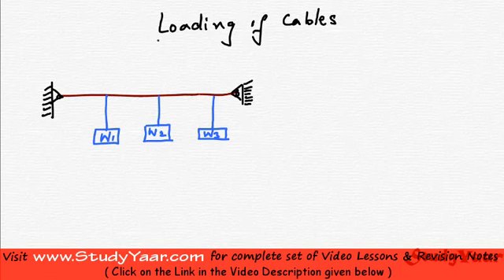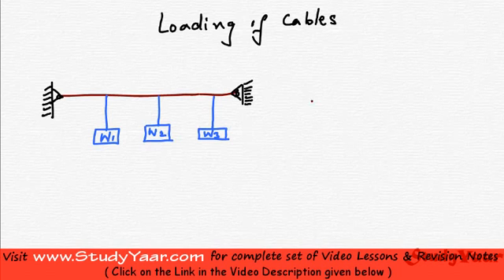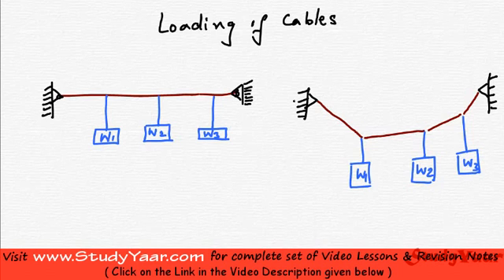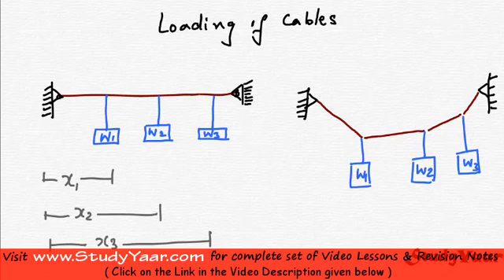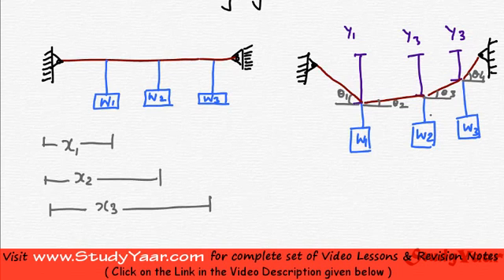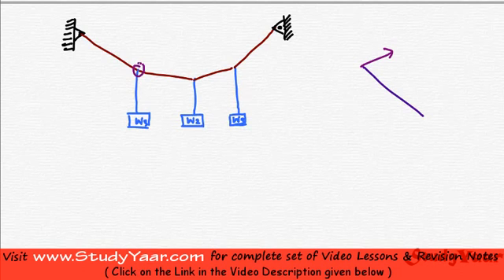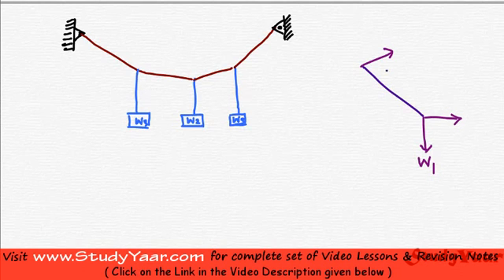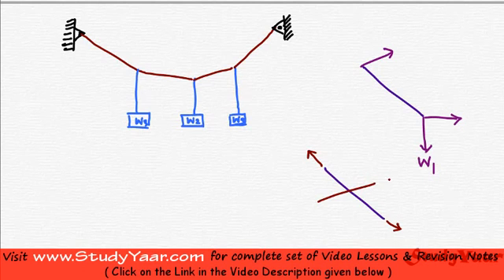Loading of Cables (Sag & Tension) - Concepts & Techniques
Loading of Cables, Ex: Finding the Sag and Maximum Tension